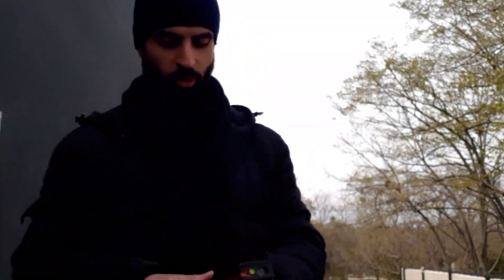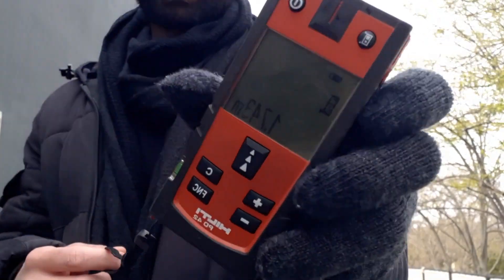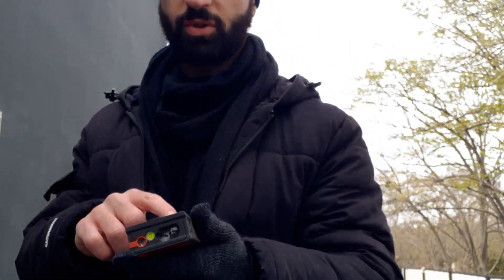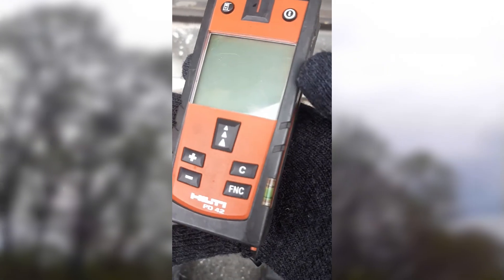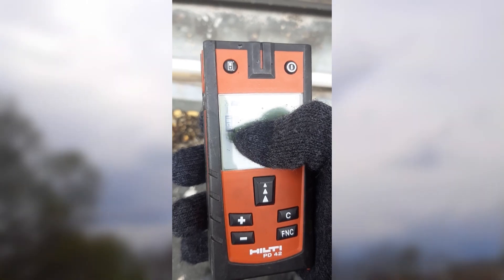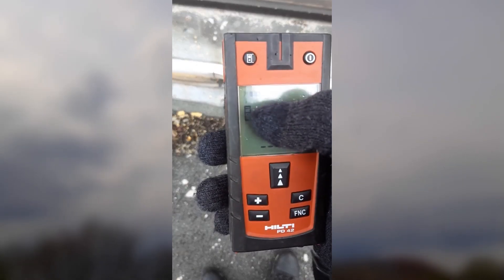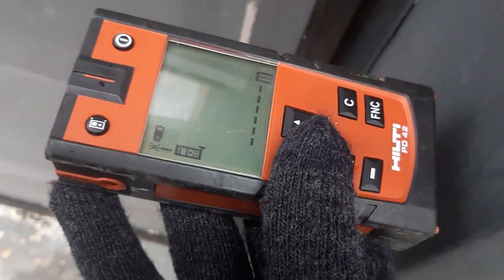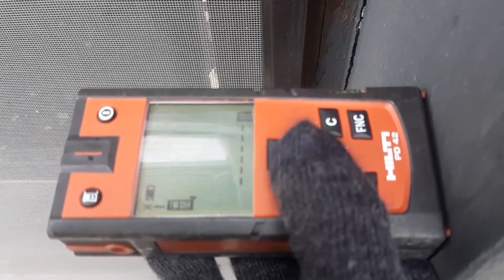Measuring Using Hilti PD 42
Welcome everyone!

This is a quick video showing how you can use Hilti PD 42 Laser Range Meter for measuring the distances.